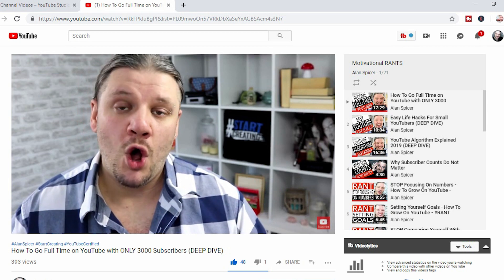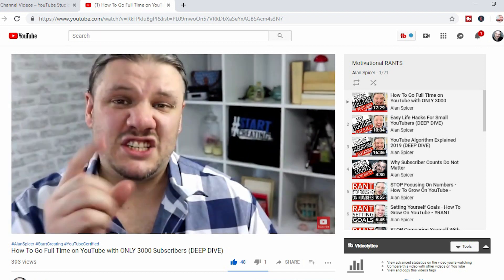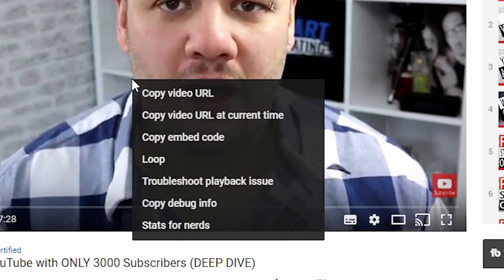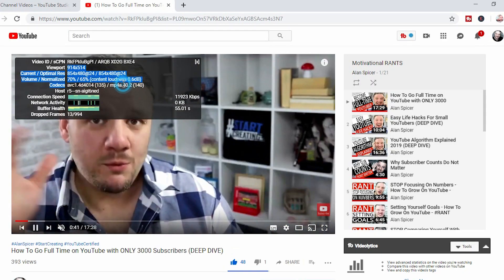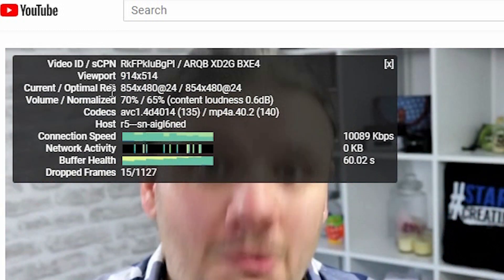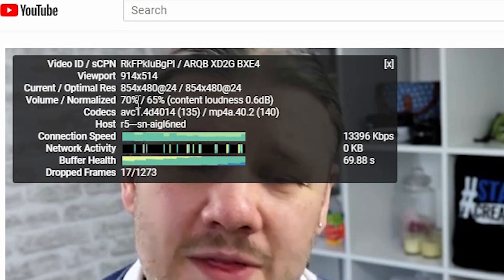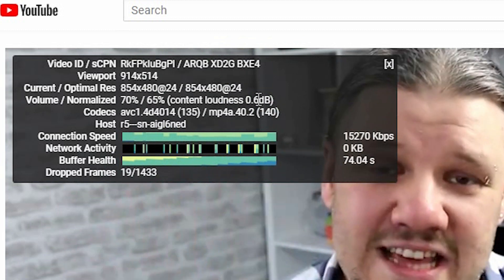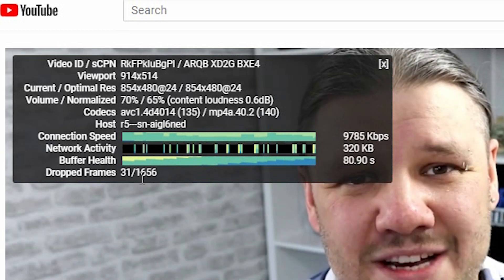How To Turn On Stats For Nerds - SECRET YouTube Debug Mode Feature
How To Turn On Stats For Nerds - SECRET YouTube Debug Mode Feature // Frame rates, codecs, dropped frames, streaming quality all useful youtube stats for nerds that are hidden in plain view.

Stats for nerds is a feature of the YouTube app designed to display the detailed statistics for video and some other information: audio and video formats, video ID, your current bandwidth, viewport, dropped frames, etc. In many cases it can help you find important info and troubleshoot your Internet (mobile data) issues.

Stats for Nerds EXPLAINED! - What are these for? What do they mean?

SUGGESTED EQUIPMENT
▶️ LIGHTING & BACK DROPS
✅ DAYLIGHT WHITE 5500K BULBS
▶️ SanDisk Extreme PRO 128 GB SDXC Memory Card
✅ LOGITECH C920 PRO 1080P WEBCAM
▶️ RING LIGHT
✅ GREAT ENTREY LEVEL DSLR - CANON 200D